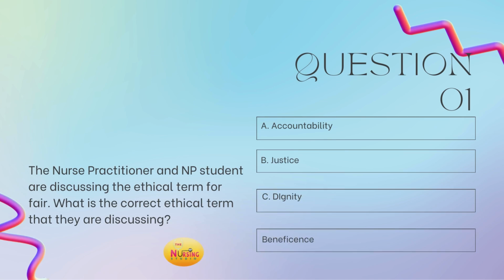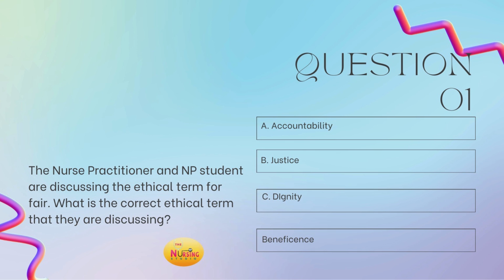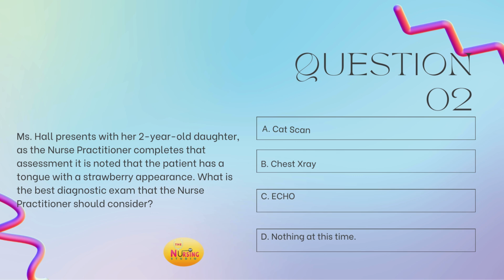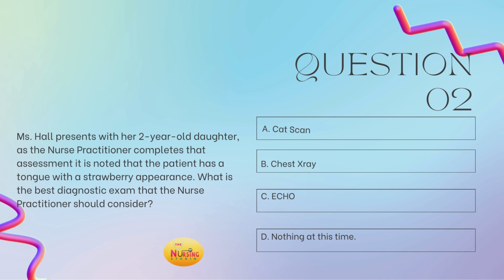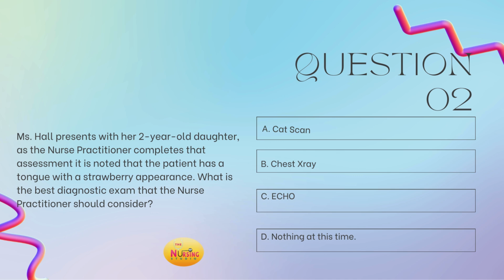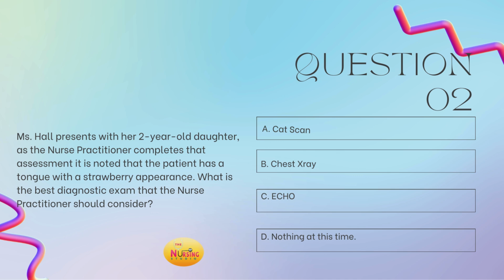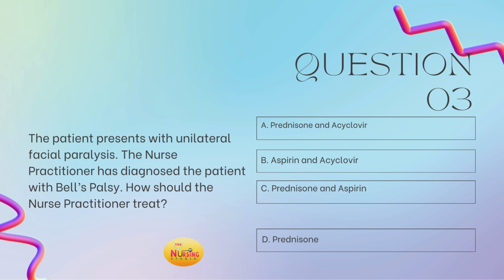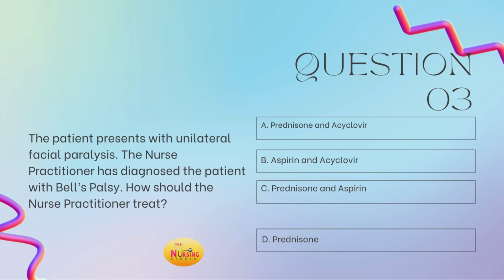Daily Practice Questions for Nurse Practitioner Board Preparation.